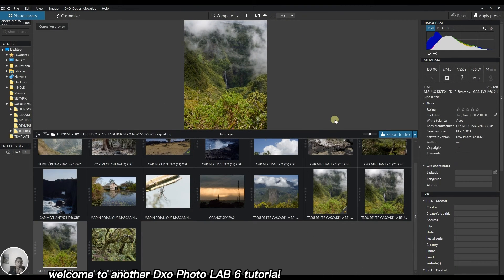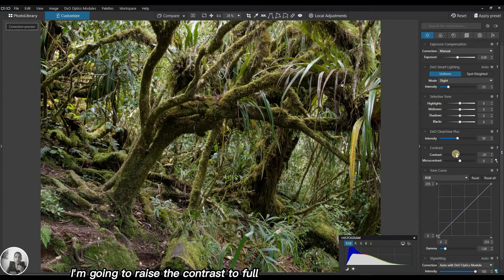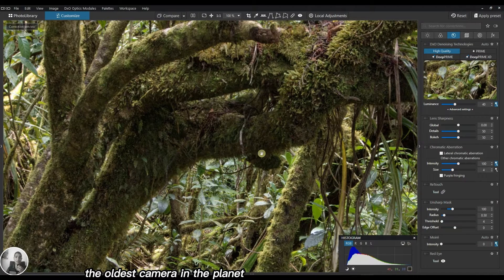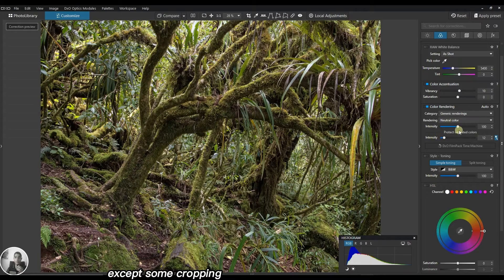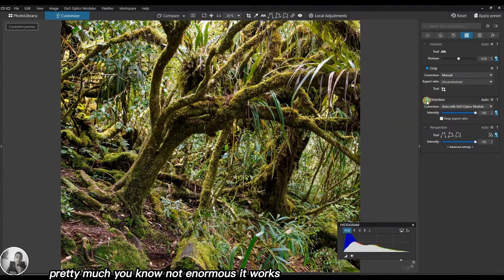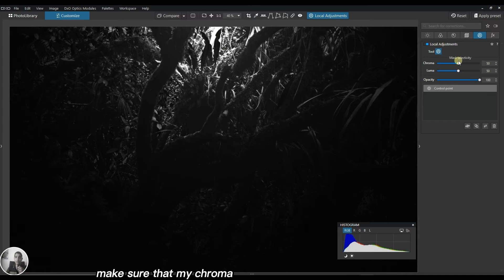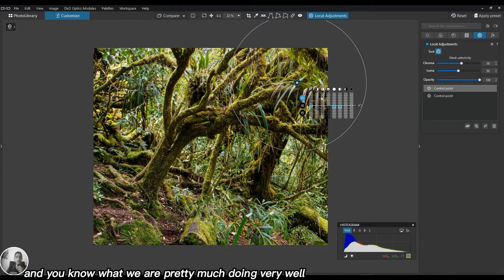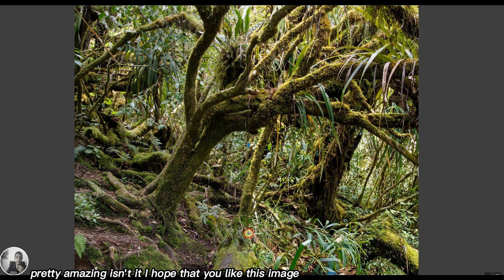HOW TO USE LUMINOSITY MASK IN DXO PHOTOLAB 6?